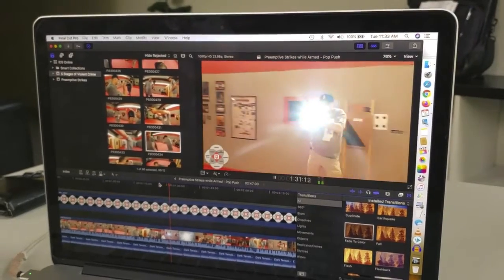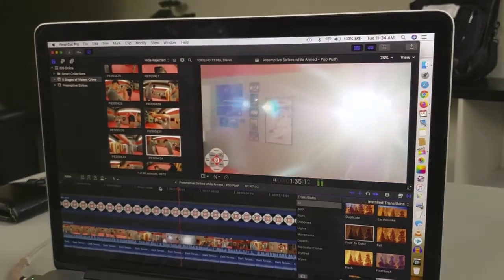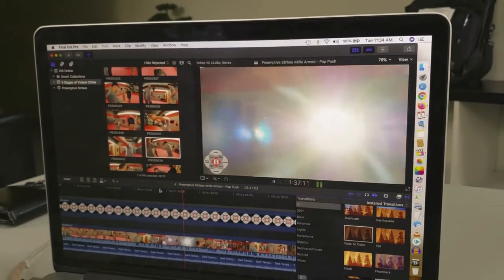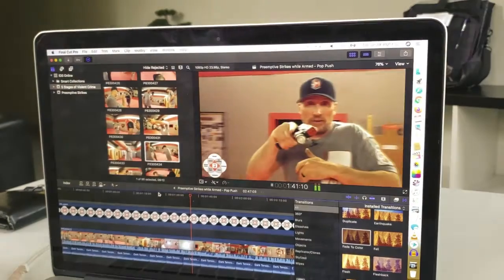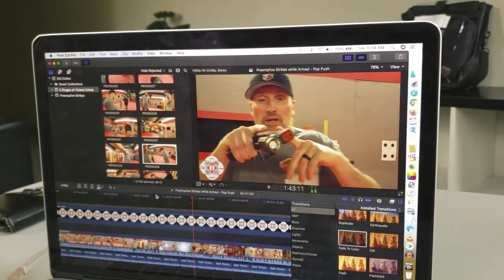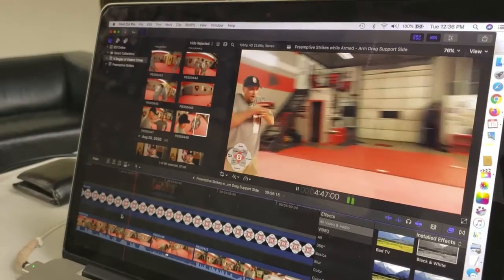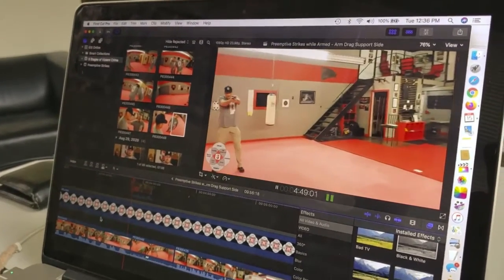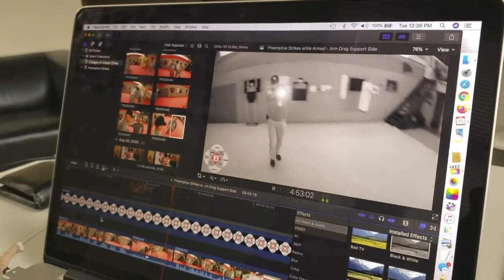Krav Maga Redefined | Using Weapon Mounted Light as a Deterrent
Krav Maga Redefined | Using a Weapon Mounted Light as a deterrent is an excellent option even in a well illuminated environment.

All New Life Saving Content Coming Soon!